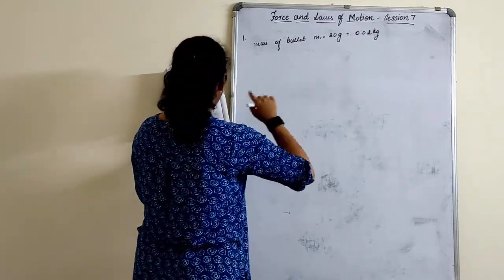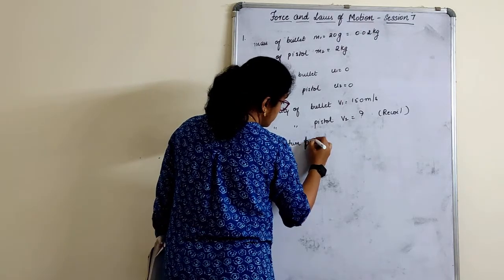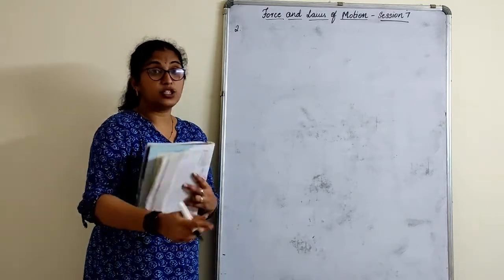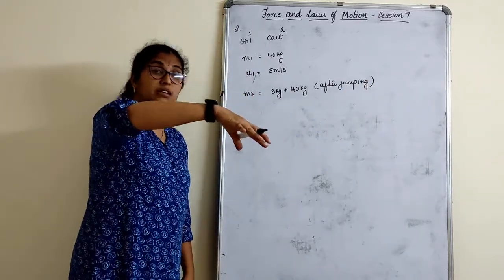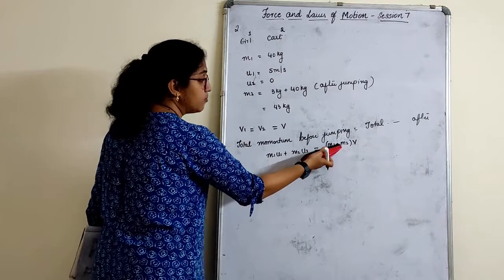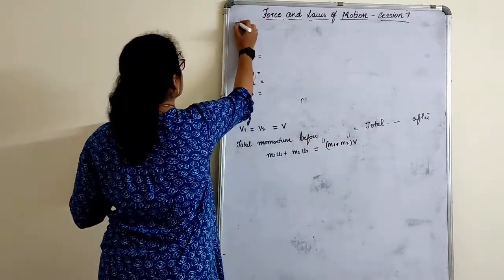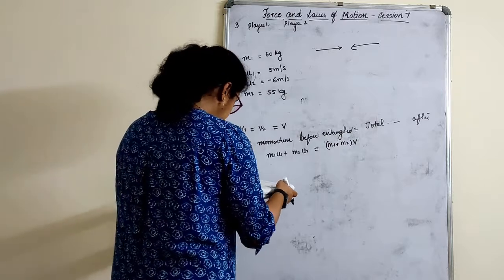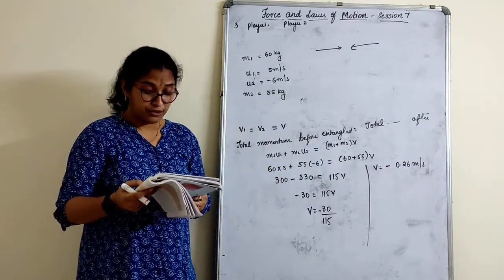Std IX Force and Laws of Motion Session 07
Std IX Force and Laws of Motion Session 07 by Raksha Kamath